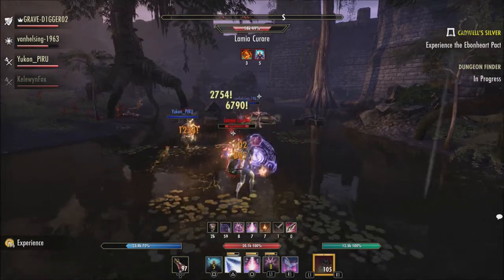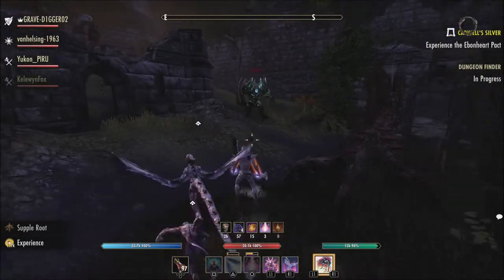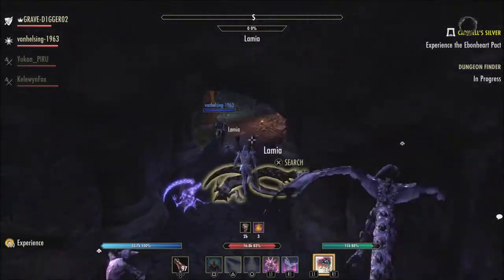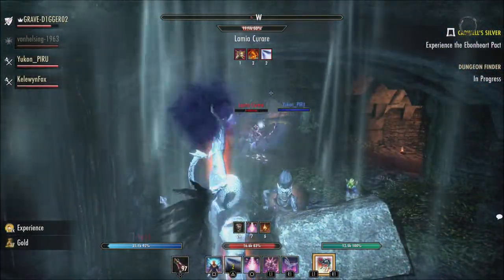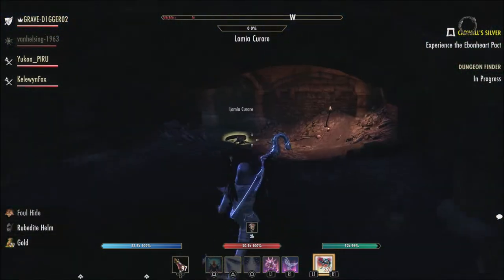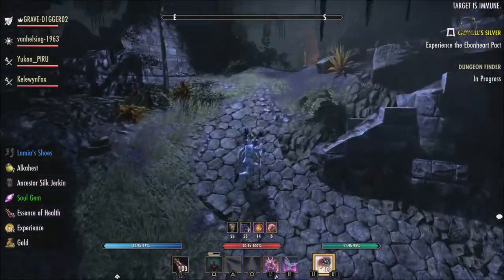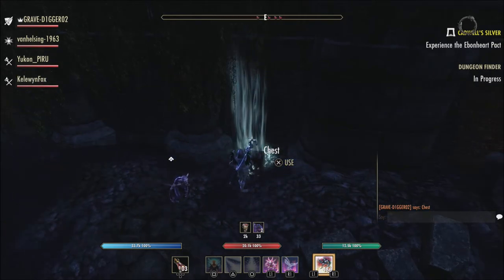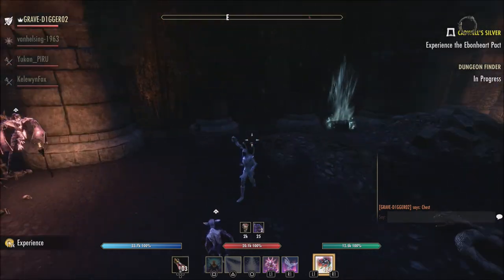Firesong Crafted Sets | Elder Scrolls Online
Some interesting crafted sets are coming with the new firesong DLC.